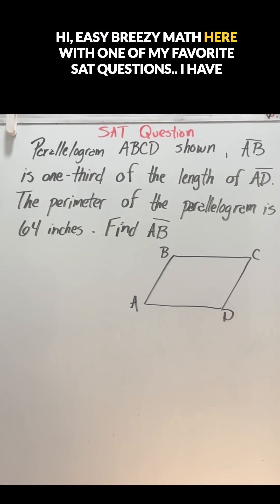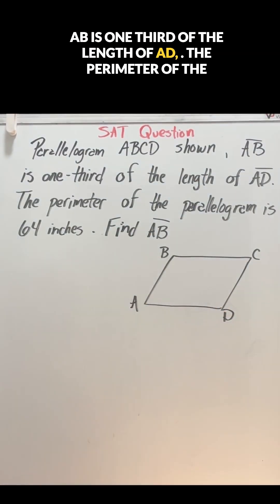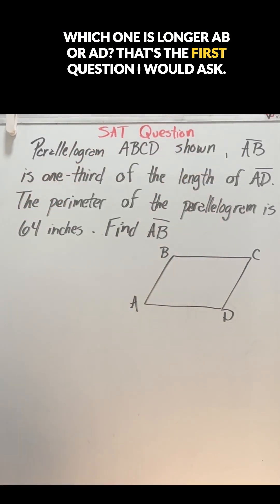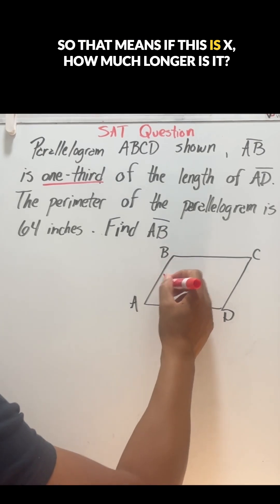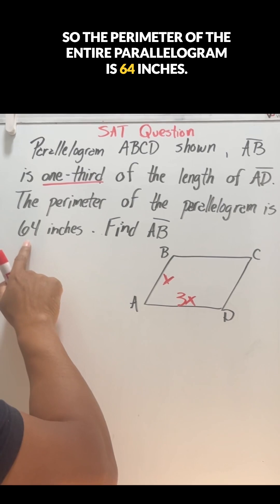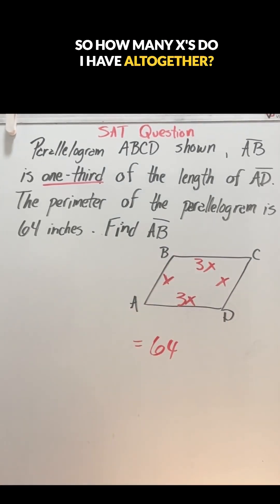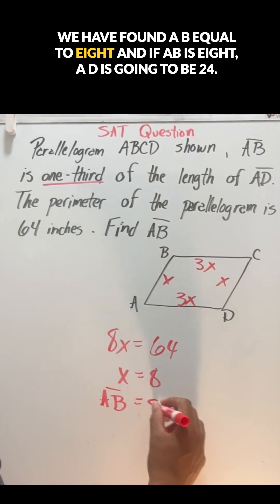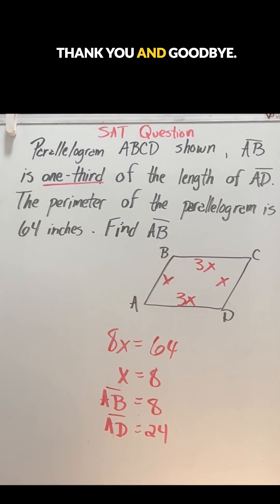Solving an SAT Math Puzzle, A Parallelogram Problem"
Solving SAT Parallelogram Problem: Finding AB
In this episode of Easy Breezy Math, we tackle a favorite SAT problem involving a parallelogram named ABCD. With AB being one-third the length of AD and the perimeter of the parallelogram given as 64 inches, we demonstrate a simple and intuitive method to find the length of AB. Through step-by-step calculations, we determine that AB equals 8 inches while AD equals 24 inches, ensuring the total perimeter sums up correctly. Perfect for SAT preparation and understanding basic geometric principles.